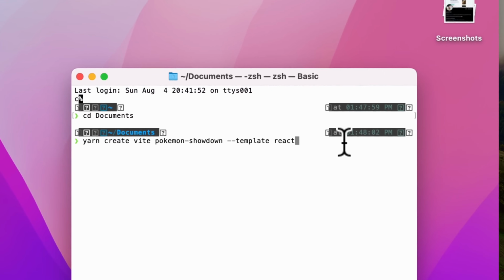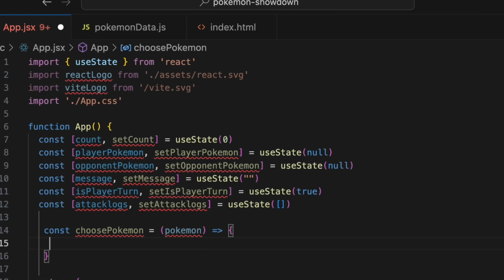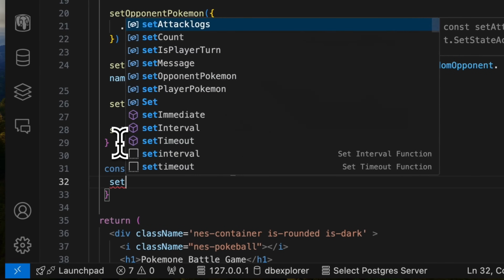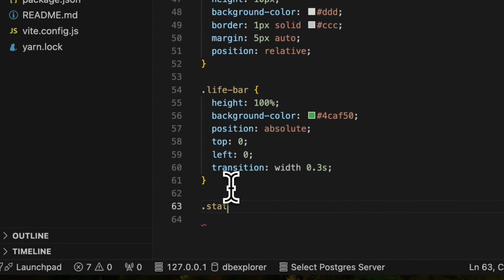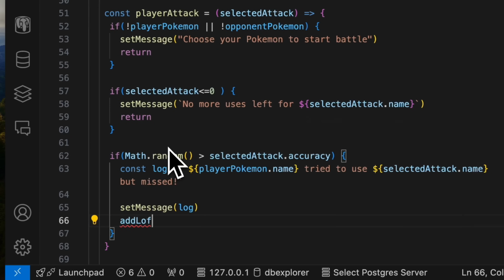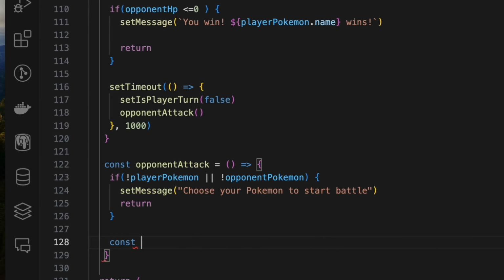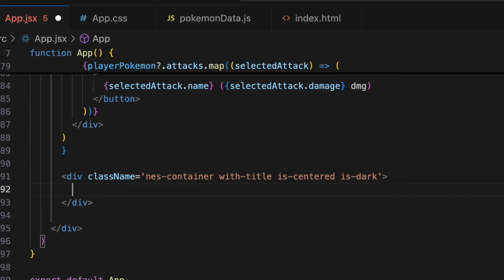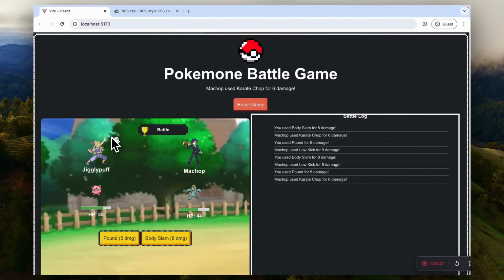Pokemon Battle Game with React Js - Full Project Tutorial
We will build a Pokemon Showdown-like game where players battle their Pokemon with moves in turns. We will not use any library or API but code this game locally in plain React to practice our coding logic.

Watch until the end if you want to improve your coding approach and understand advanced concepts in simple terms.